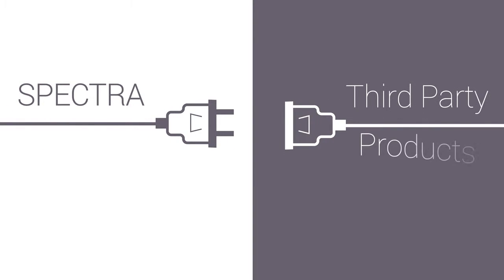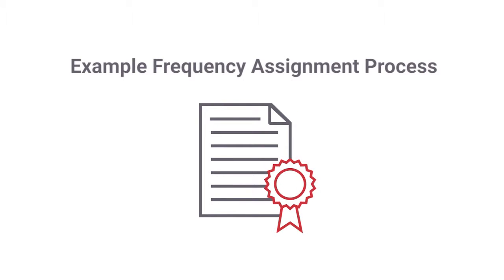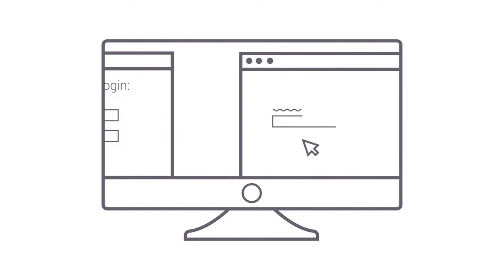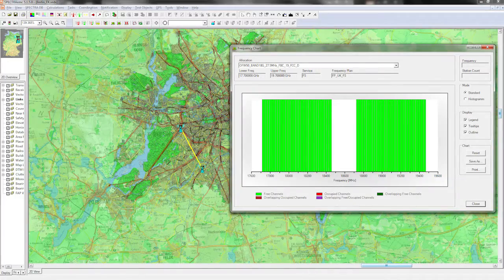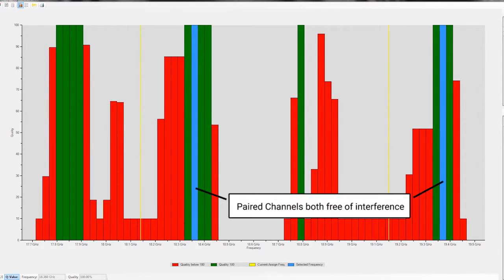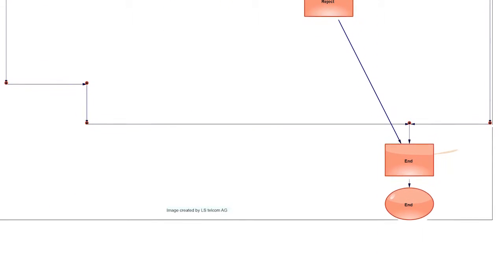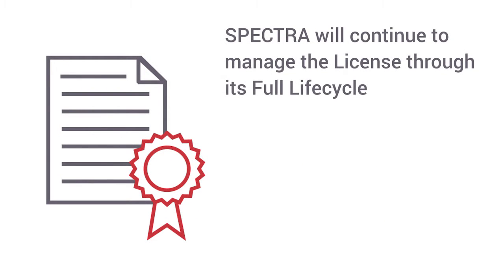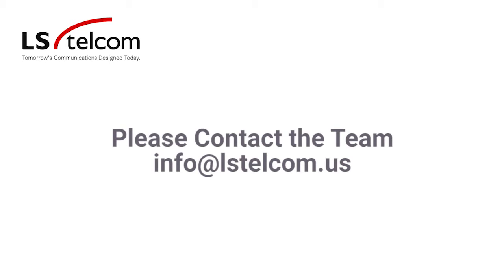Spectrum Management with LS telcom's SPECTRA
SPECTRA is an integrated and automated enterprise level spectrum management system. SPECTRA covers the entire spectrum management lifecycle.

SPECTRA can scale from a single frequency coordination office to an entire nation's regulatory body and is adaptable to customer specifications.